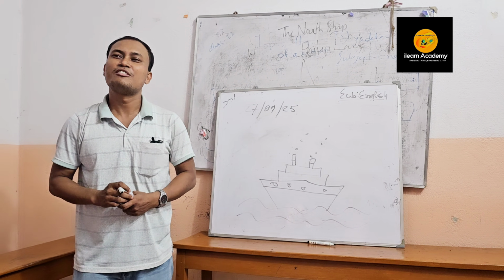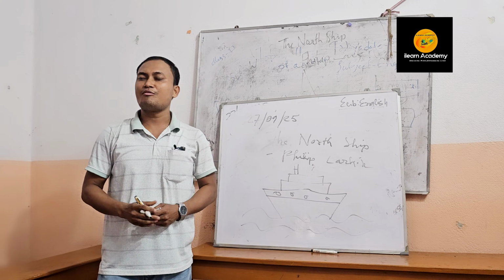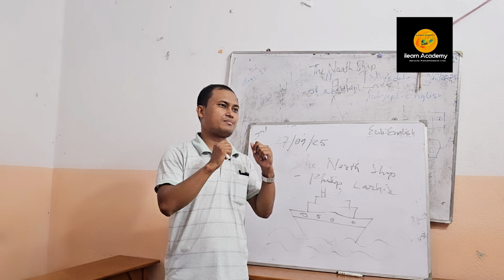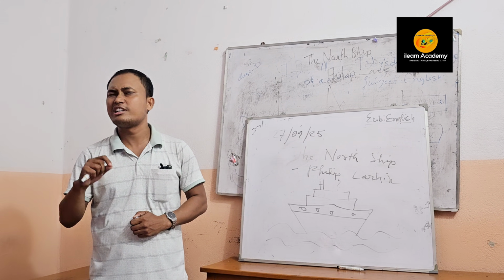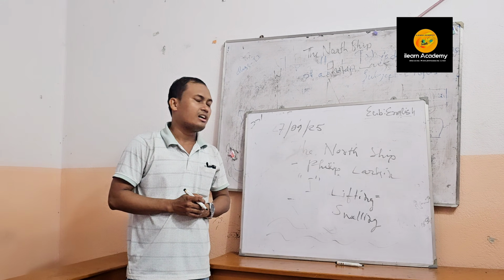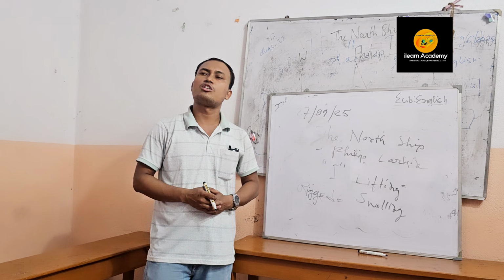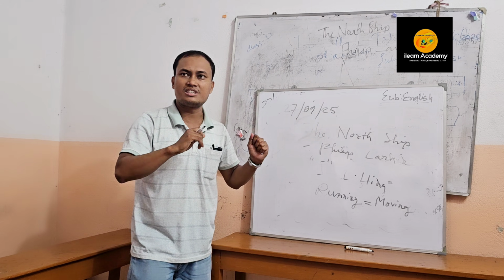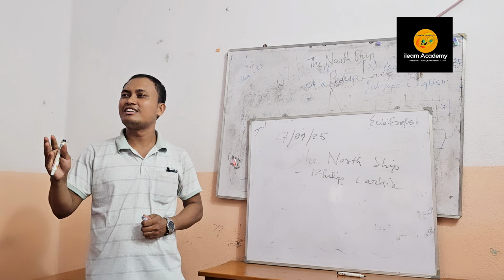WBSLST English Class Demonstration: "The North Ship" by Philip Larkin | Mock Classroom Teaching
Mastering the Class Demonstration is crucial for cracking the West Bengal School Service Commission (WBSSC) SLST interview.
​In this video, we present a mock classroom demonstration of the poem "The North Ship" by Philip Larkin. Designed for English (Graduate Level) aspirants, this demo shows you exactly how to introduce a poem, engage students with visual aids, and explain complex symbolism in simple terms.
​In this video, you will see:
​Engaging Introduction: How to start the class by drawing on the blackboard to grab attention (Sea vs. Boat concept).
​Context Setting: Brief introduction to the poet Philip Larkin and his collection.
​Thematic Overview: Explaining the journey of the three ships as metaphors for human life (Success, Hardship, and Struggle).
​Line-by-Line Analysis:
​Stanza 1: Explaining terms like "Lifting Sea" and "Wind Rose."
​Stanza 2: Analyzing the First Ship's journey to the West and the "Rich Country."
​Vocabulary Building: Teaching words like "Rigged," "Possessed," and "Running Sea" with clear meanings.
​Student Interaction: How to ask questions to check understanding and encourage participation.
​Blackboard Work: Using the board to write key terms and meanings effectively.